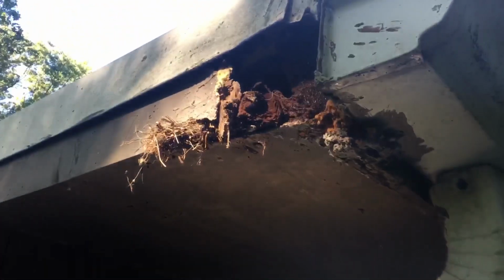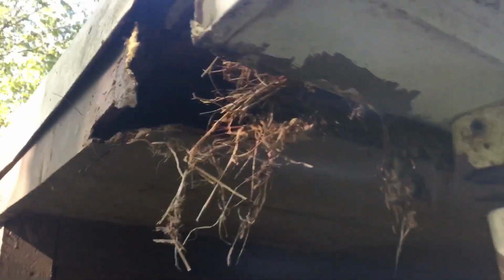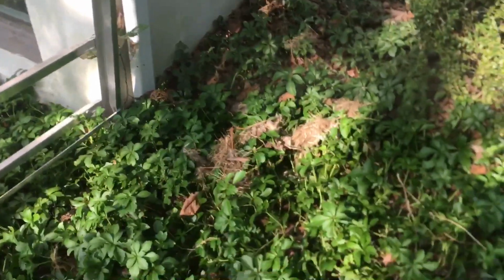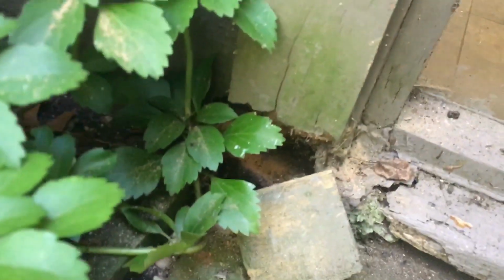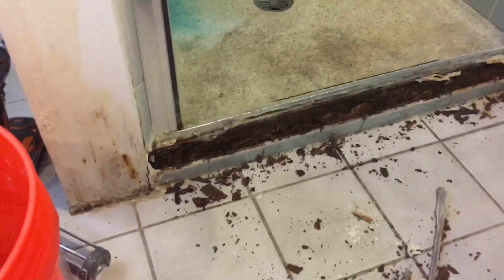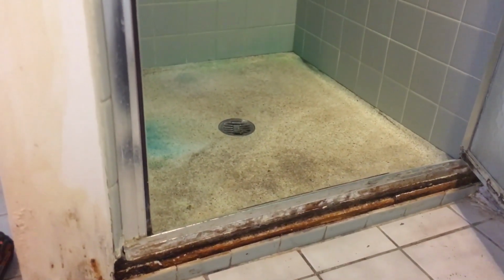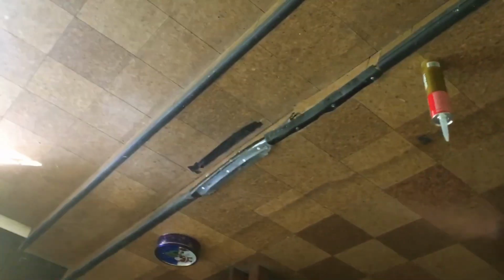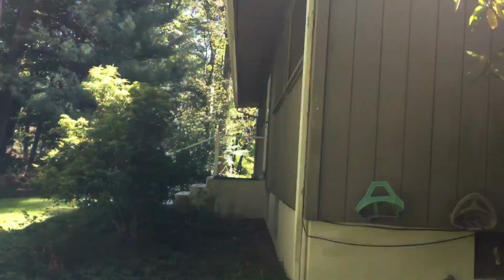Fascia and Soffit Repair, Major Damage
In this video, I just go thru a typical day working as high ridge Handyman outside of my full time job as a telephone technician. I enjoy this type of work because you never know what your going to run into next. Hope you all enjoy just a small glimpse into what my experiences are as a handyman.
Thanks again for watching. YO SONNY👍